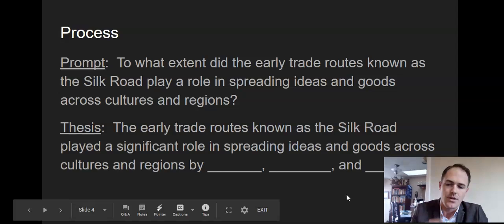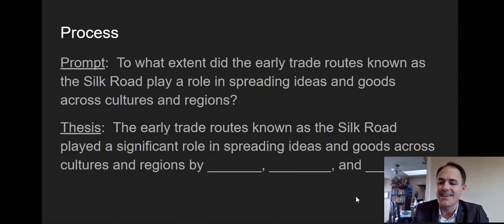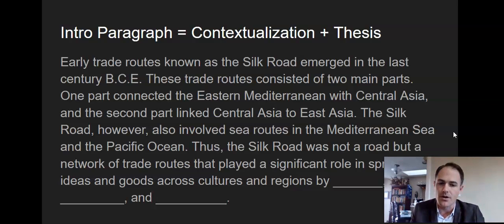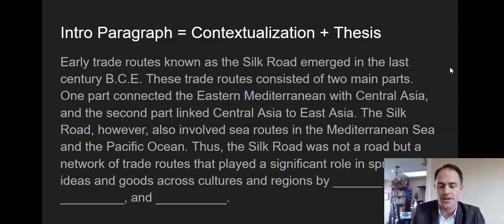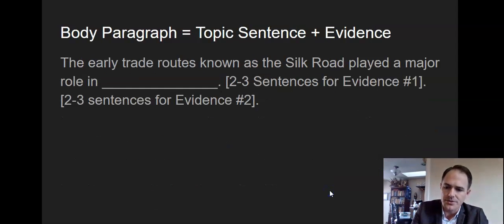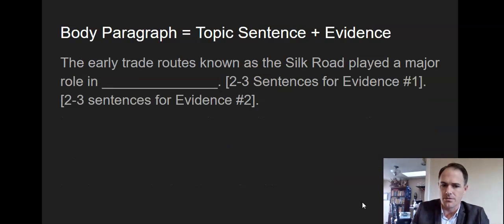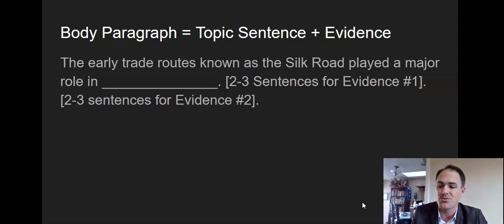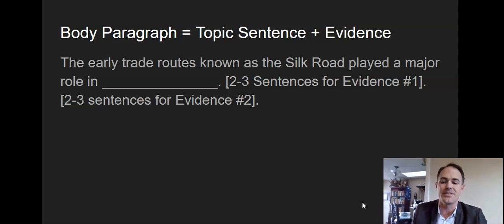Unit 4, DOL 1 - The Silk Road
This video is for my World History class on Monday, November 30 and Tuesday, December 1.